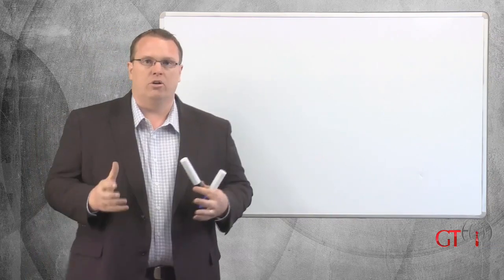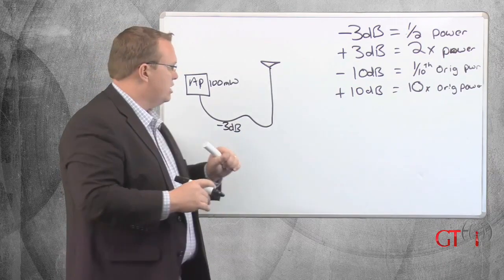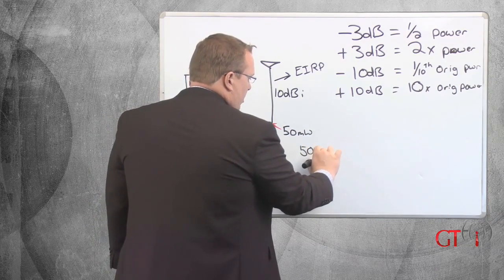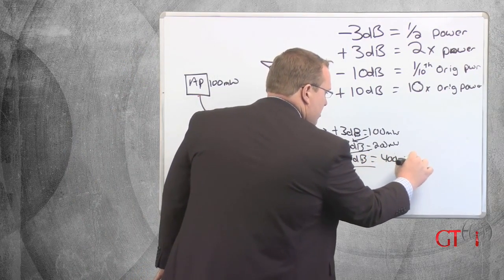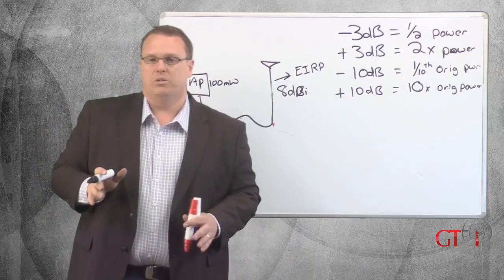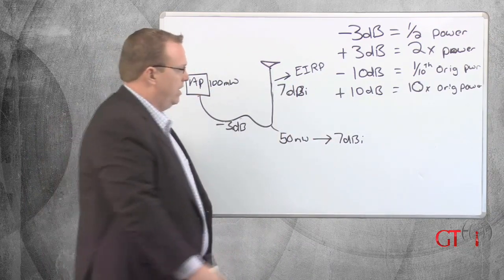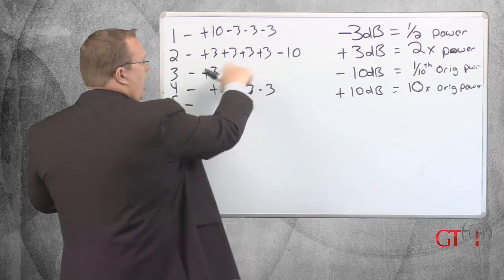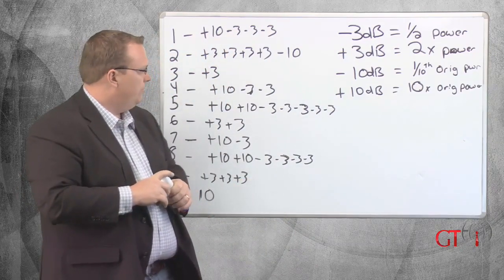10 - RF Math